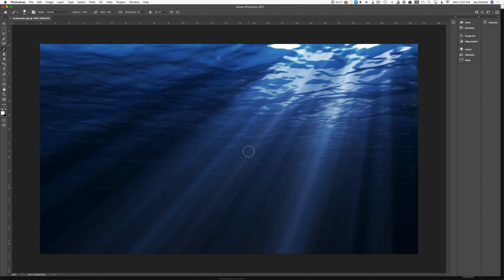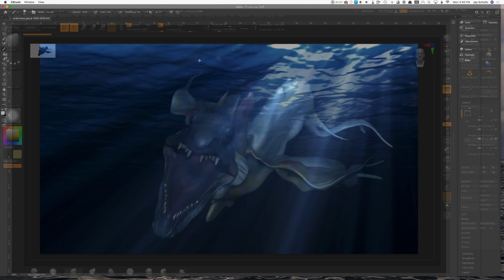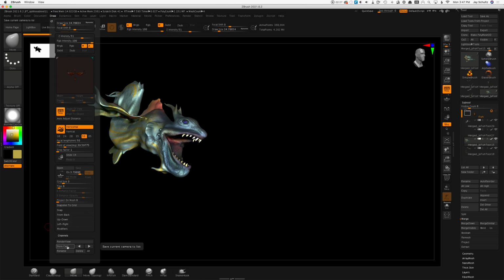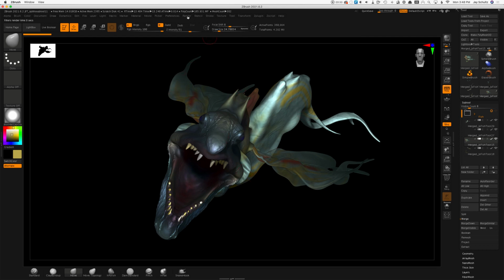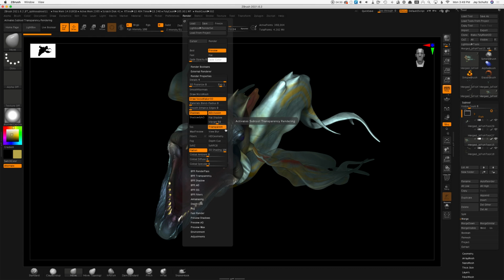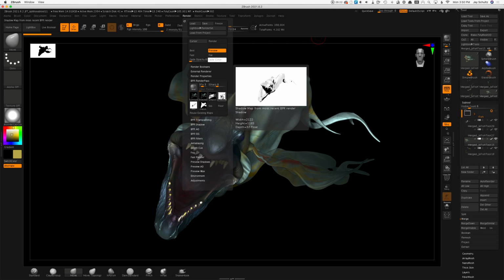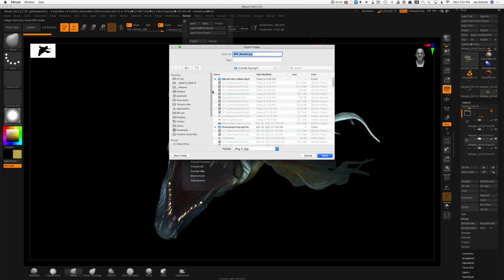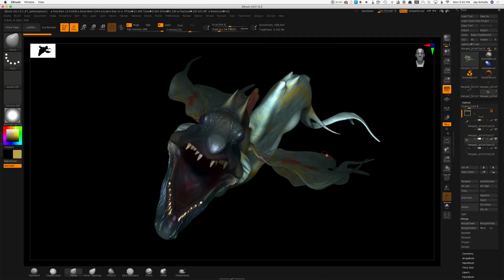Mod 04b Setting up the Renders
How to set up your render in ZBrush for compositing in Photoshop or another image editor.